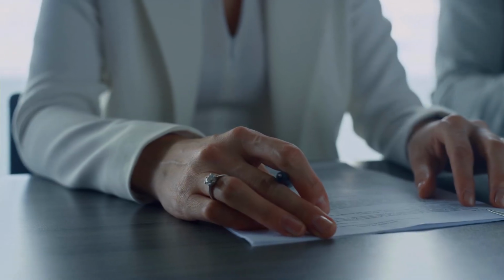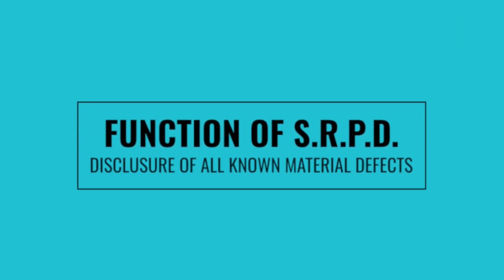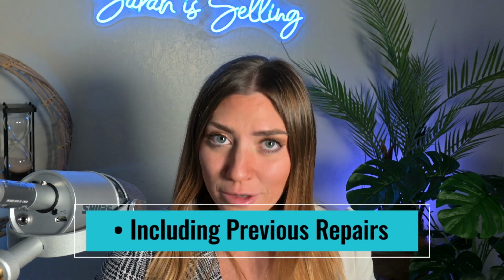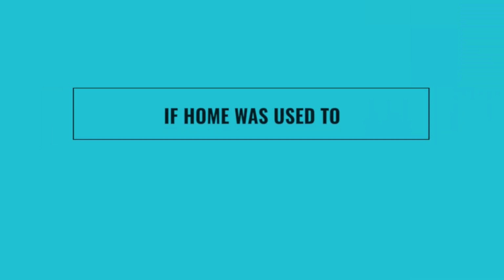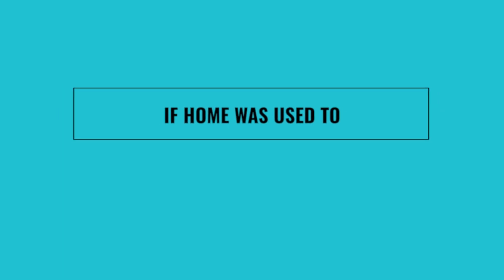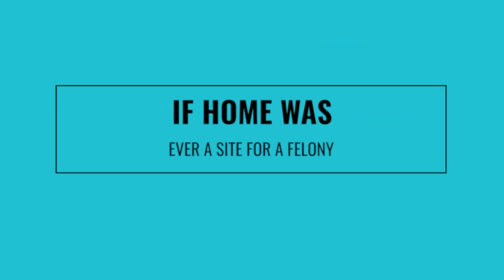Legal Secrets of Successful Home Buyers and Sellers in Reno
🏡 If you're entering Reno, Nevada's real estate market, this video is a must-watch! We'll guide you through essential steps to ensure a legally secure property transaction in the Reno area, with insights that can be applied nationwide.

In this video, you'll gain crucial insights into the real estate process, ensuring a smooth and legally sound transaction. Your peace of mind is our priority!

MAKE THIS YOUR YEAR! 🏡 Book your discovery call to learn what a home sale or purchase may look like for you

I am a REALTOR® with Haute Properties NV, and serve the Greater Reno, NV area!

Sarah Sperber, REALTOR®
Haute Properties NV

As your representation in one of the most important decisions you'll ever make, I promise to lead and guide you with transparency, accountability, and creative problem-solving. During the entire home buying and/or selling process you deserve to be heard, feel empowered, and to fully understand each step of the transaction.

As my valued client, you will find that I am data-driven, accessible, and highly-responsive. My expertise and familiarity with the local market comes from the unique perspective of someone who did not grow up here, but who intentionally sought out a life and home in this area more than ten years ago.

As a real estate agent, I am passionate about being able to serve my family, friends, and my community. I am committed to always going beyond the realm of what is expected, in hopes that a higher standard of excellence can become the new benchmark of this industry. It is my sincerest hope that I can serve you as a valuable resource and exceed every expectation for this experience before, while, and after we meet at the closing table.